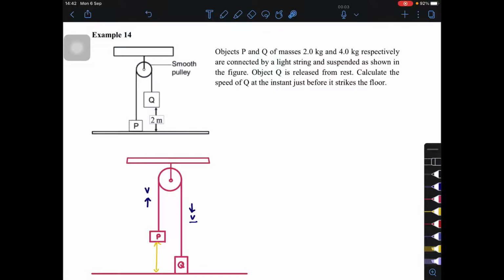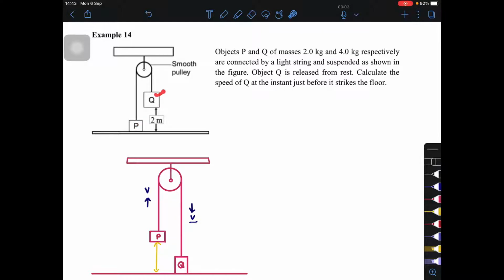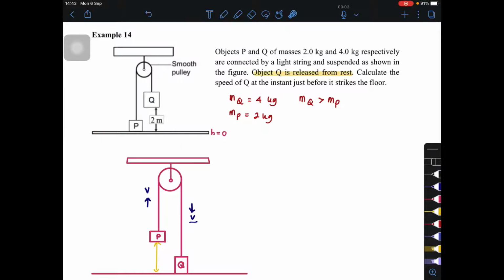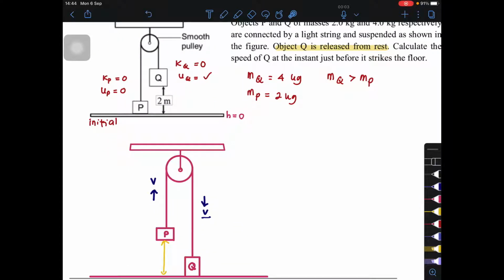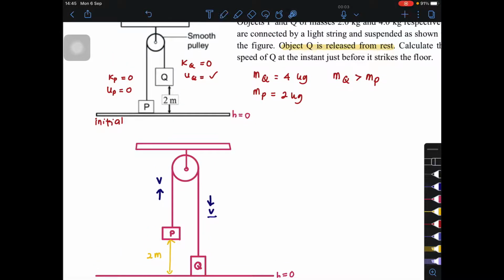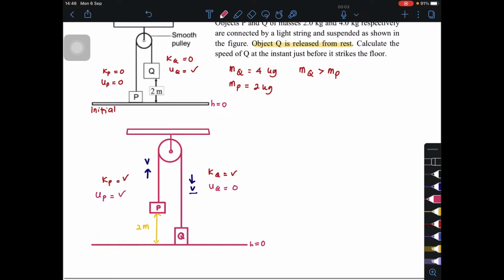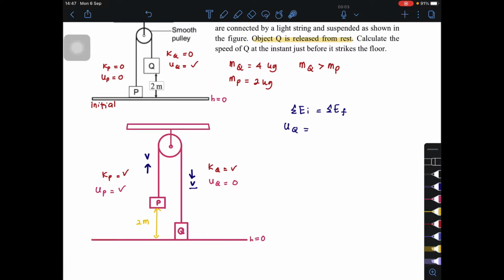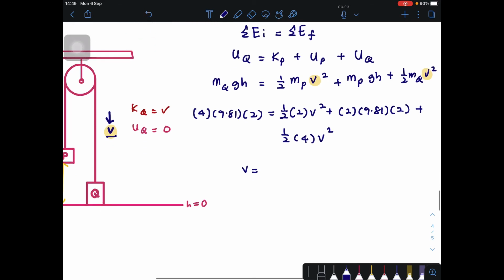4.2 Example 8